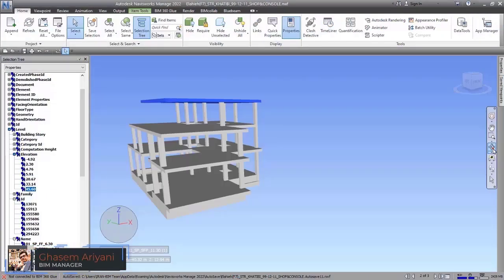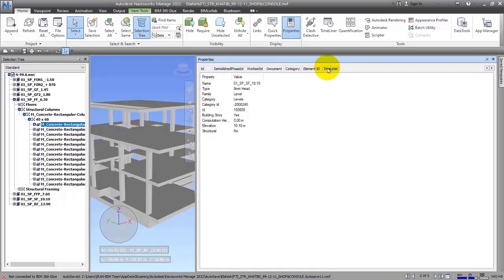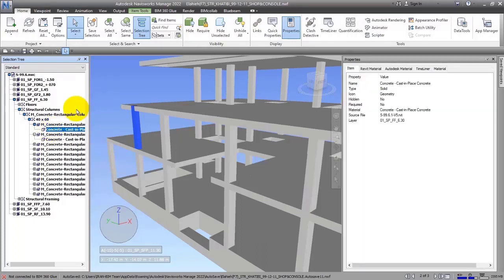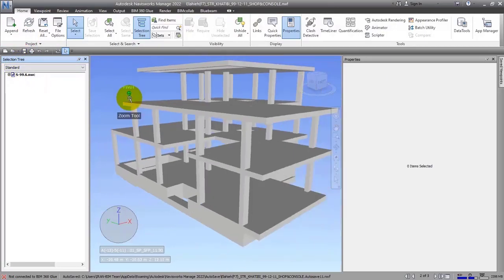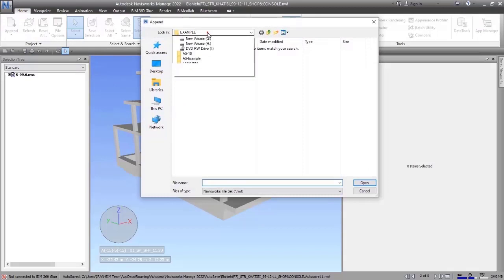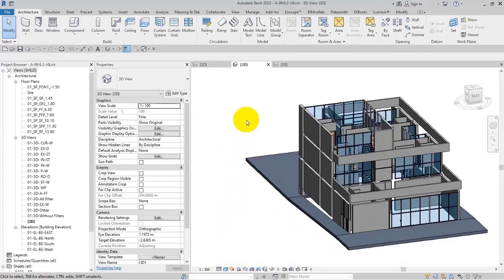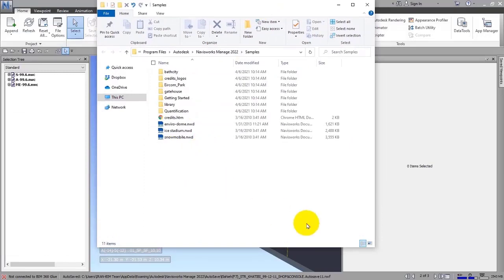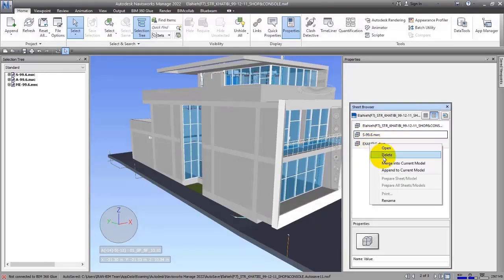Navisworks Manage - Masterclass - Session 6: Properties